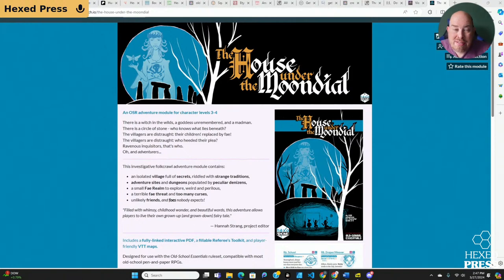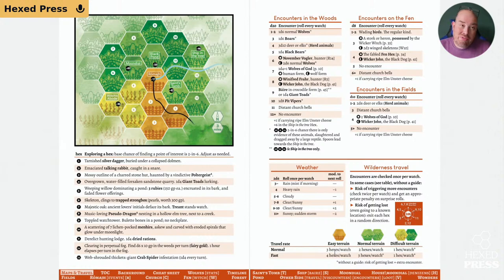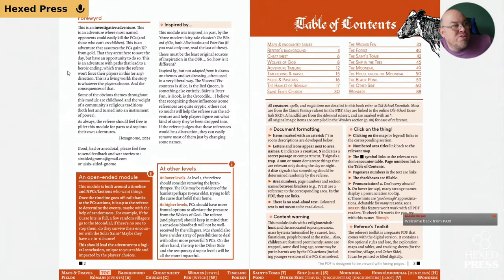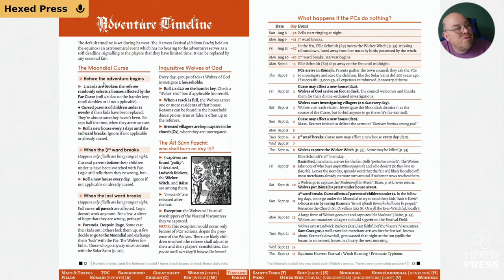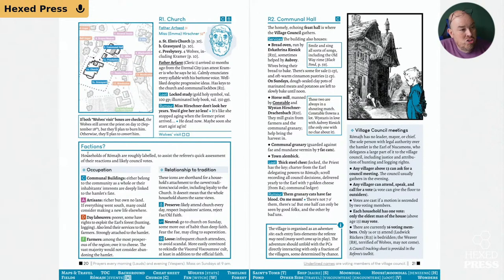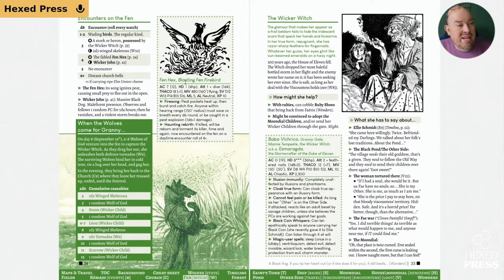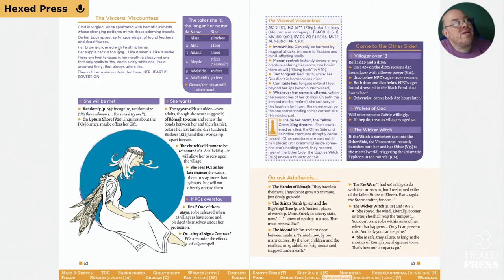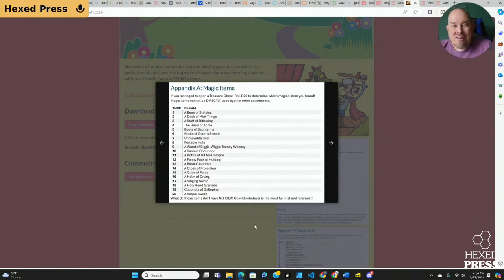A Witch, A Goddess, and A Madman-- The House Under the Moondial!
An OSR adventure module for character levels 3-4, it contains:
 contains:

* an isolated village full of secrets, riddled with strange traditions,
adventure sites and dungeons populated by peculiar denizens,
* a small Fae Realm to explore, weird and perilous,
* a terrible fae threat and too many curses,
* unlikely friends, and foes nobody expects!